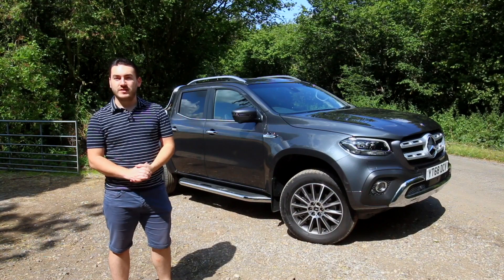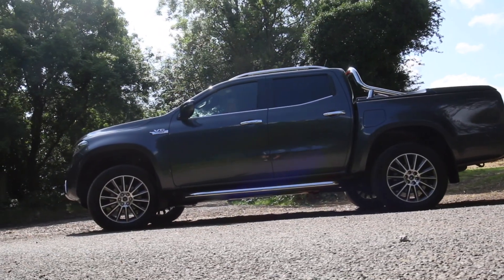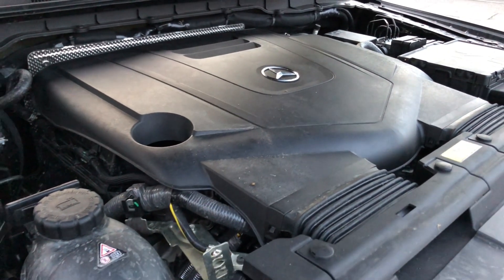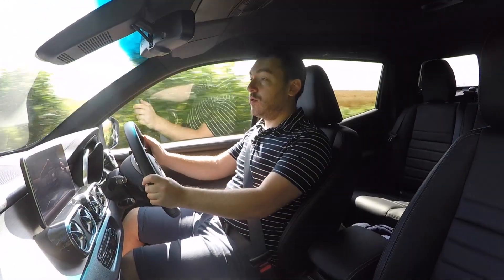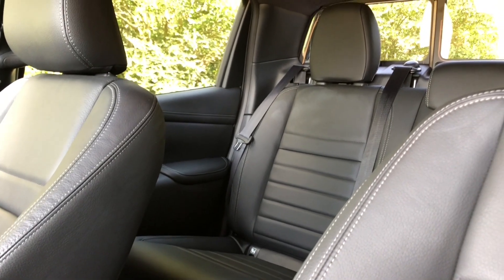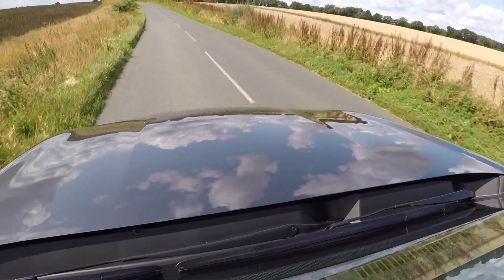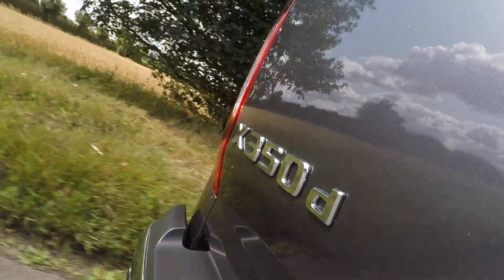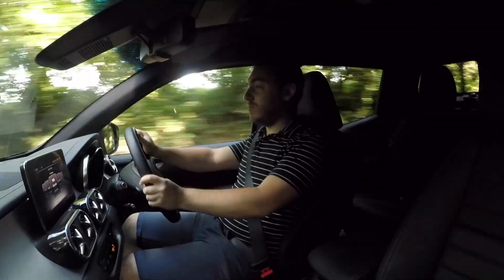Mercedes Benz X-Class X350D Review: Posh Pick-Up? - Inside Lane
While based on the Nissan Navara, the Mercedes-Benz X-Class pick-up truck has been extensively reworked by the German luxury brand. Wider track, new suspension, and this X350D features Mercedes own diesel 3.0-litre V6 engine. It produced 254bhp and had a load bed larger than that of a Volkswagen Amarok or Ford Ranger.

The interior has plenty of familiar Mercedes-Benz touches such as an identical infotainment system and dashboard layout to what you'd find in a car. Refinement is good with engine noise and ride comfort far better that that found on the Nissan.

Permanent all-wheel drive, low range, and selectable drive modes makes it plenty capable when off road.